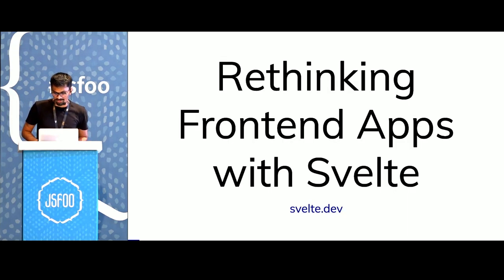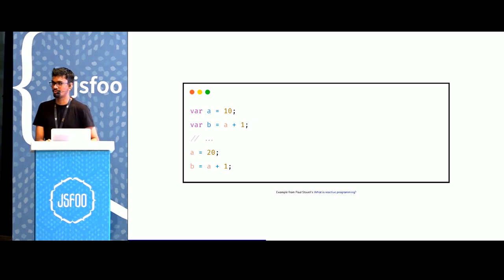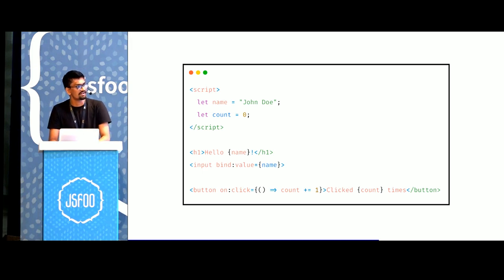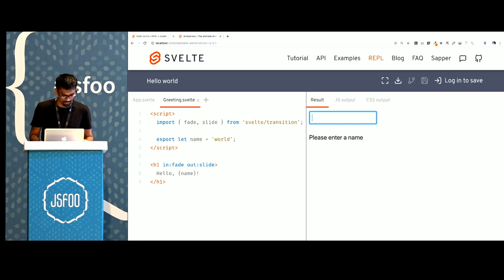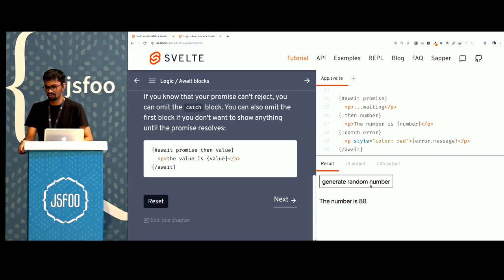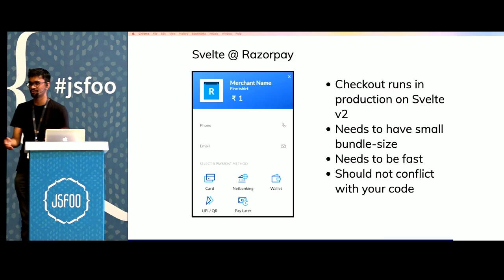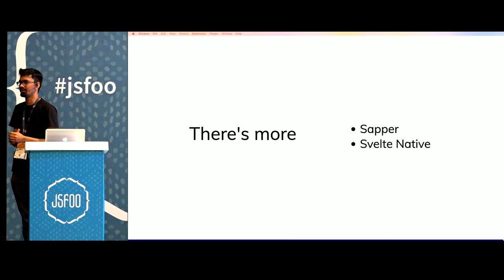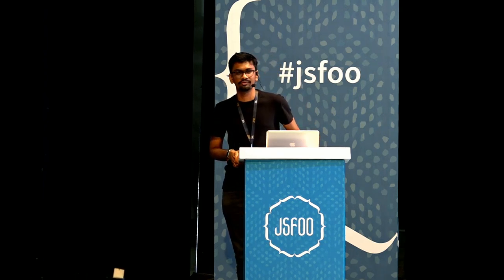Rethinking front-end apps with SvelteJS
Svelte is a compiler which understands and converts code into native DOM API calls at build time. Svelte also introduces the concept of Reactive Programming within your components along with patterns that reduce the overall LOC that you end up committing. Speaker Umang Galaiya explains how Svelte  allows developers to write components in a way similar to developers first started writing HTML when doing web development.

Since everything is converted to native DOM API calls and not shipping a runtime to the user, apps built with Svelte are faster than those shipped with a runtime (like React or Vue). Svelte also brings in built-in, first-class support for CSS animations and transitions. Therefore developers don’t need to import other libraries into their app to get transitions working.

In this talk, Umang Galaiya introduces the ideas behind Svelte and Svelte itself. He walks audiences through an introductory idea about Svelte and the patterns Svelte introduces. This talk will help developers to experiment with and write performant Svelte components.